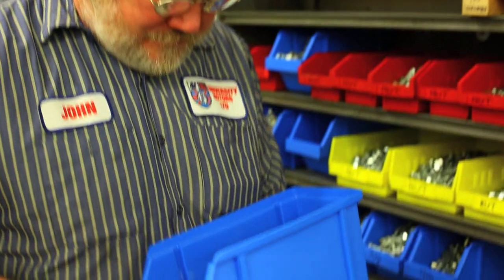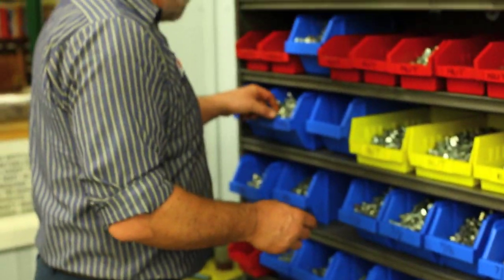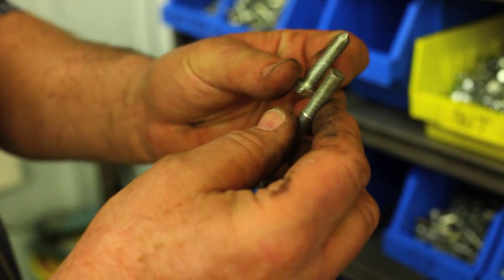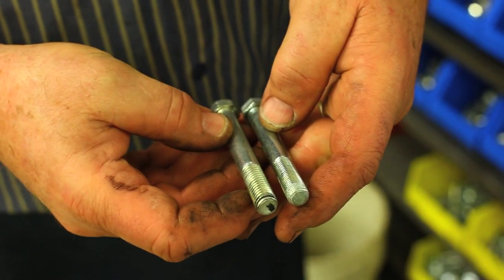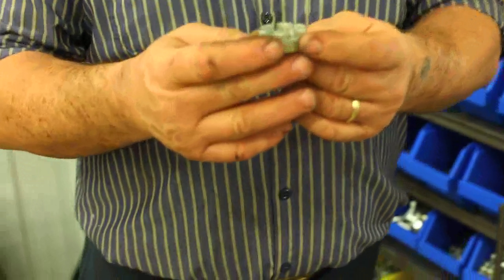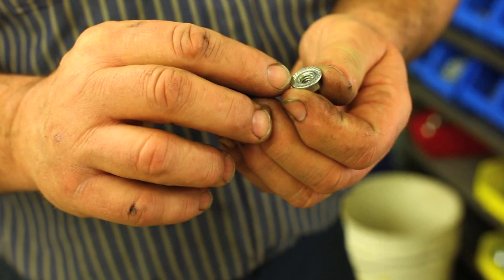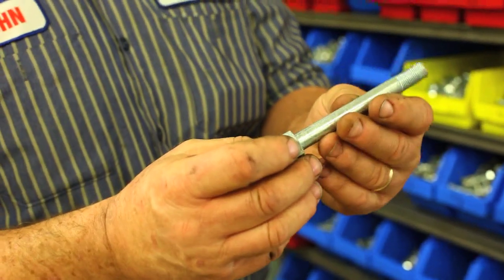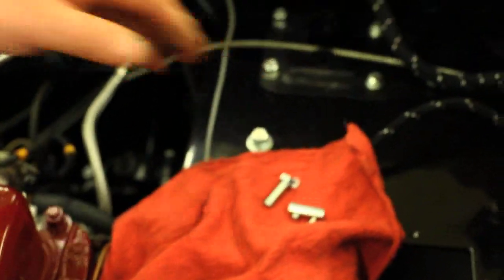178 MG Tech | Overview of MG Fasteners - nuts, bolts, screws, washers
Many types of fasteners hold an automobile together. Learn how to identify types of fasteners, the brand, and the manufacturer.